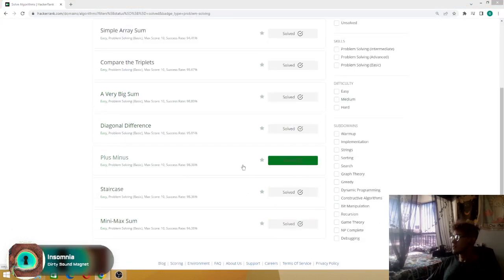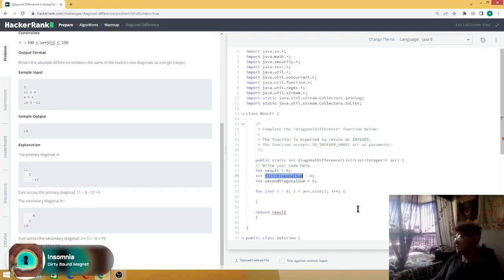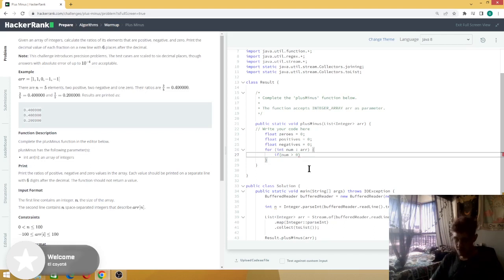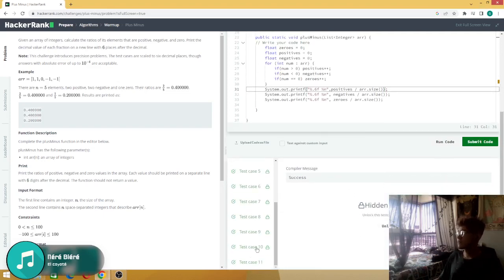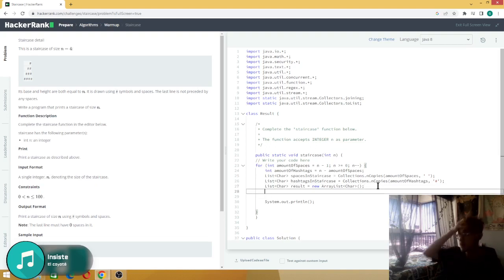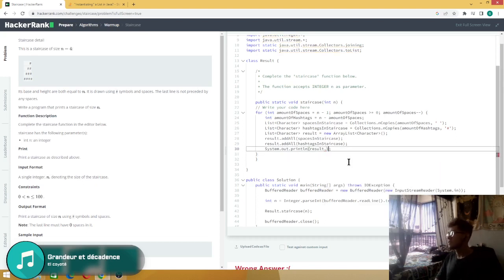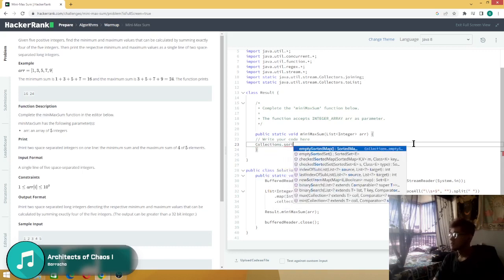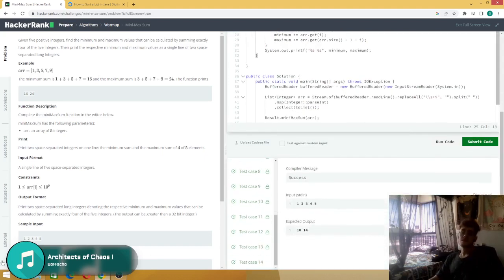[JAVA STUDY] Reviewing questions from last night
I'm reviewing Java questions from last night, so i can fixate what i was learning.